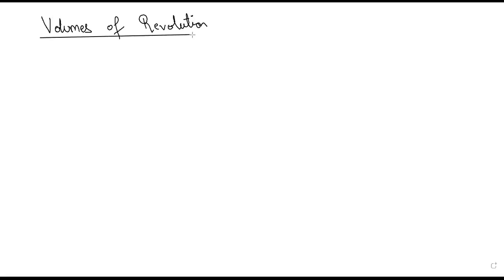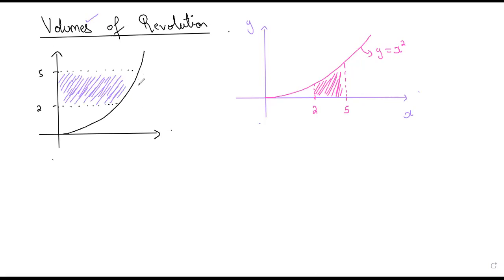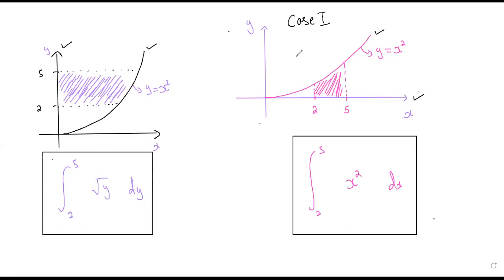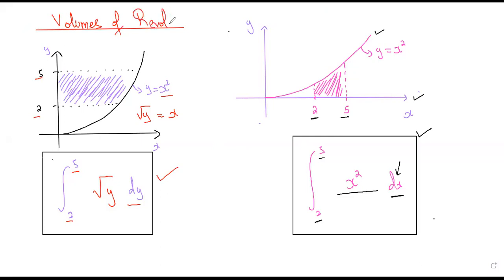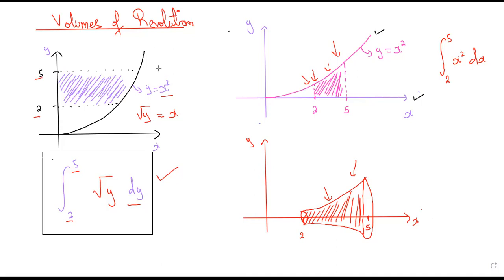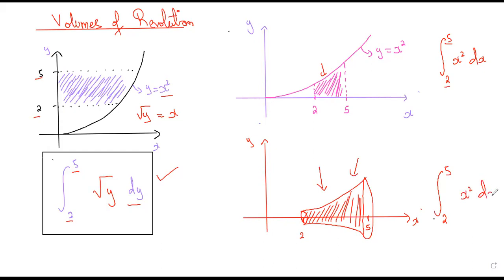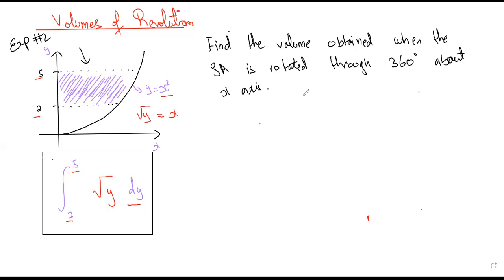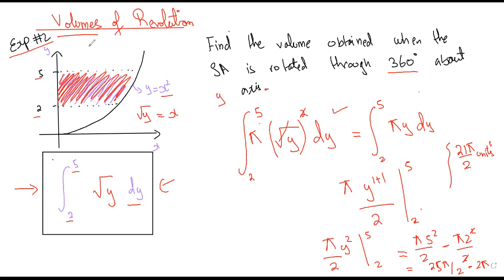AS Mathematics - Volume of Revolutions